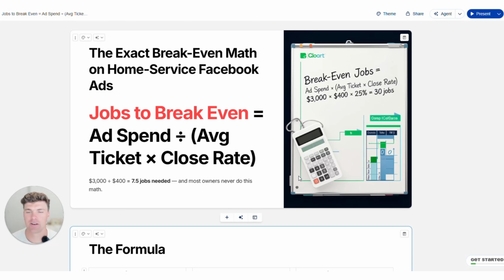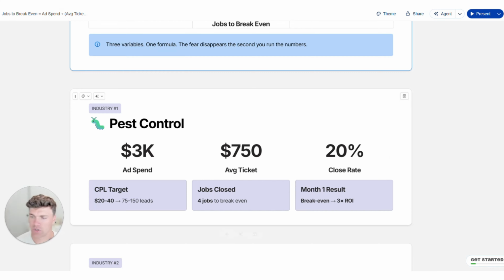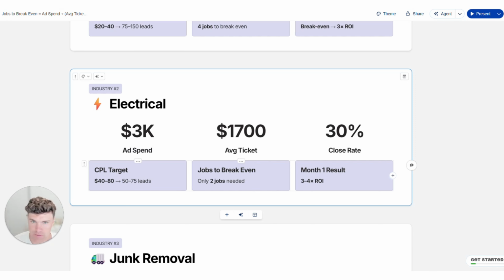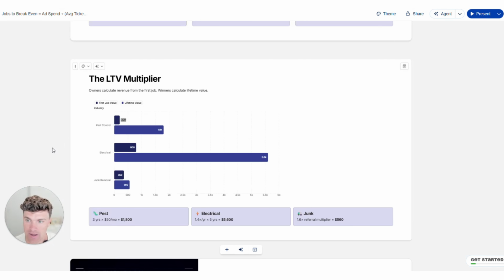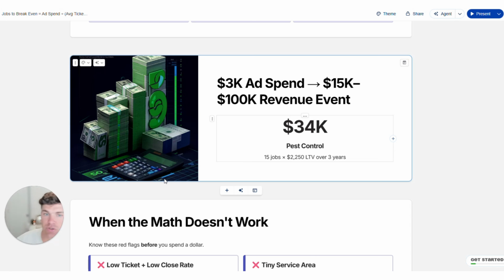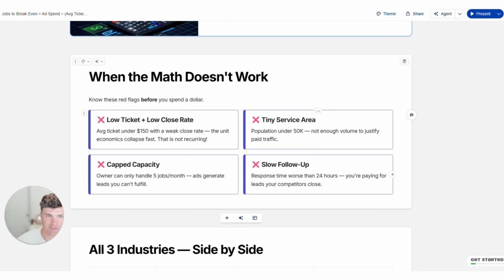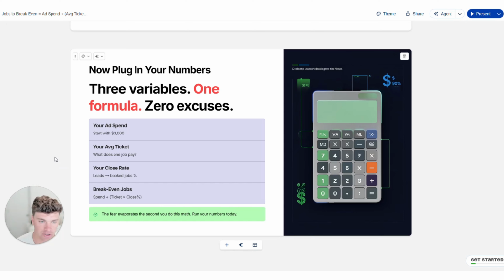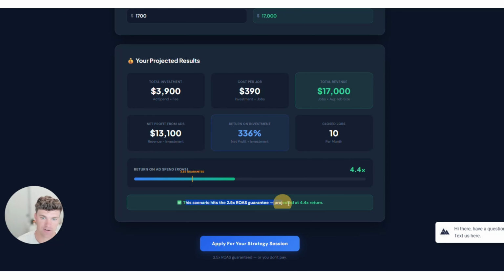The Facebook Ads ROI Formula That Killed My Fear of Spending $3K/Month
Facebook ads ROI is the only metric that matters and most home service owners never actually do the math. In this video I walk through the exact break-even formula I use for pest, electrical, and junk removal clients so you stop being afraid to spend $3K a month on ads.

0:00 : Intro — why owners fear the spend
1:30 : The formula — write it down
3:30 : Pest: $3K → 15 jobs break-even, 2x ROI realistic
5:30 : Electrical: $3K → 6 jobs break-even, 3-4x ROI
7:00 : Junk: $3K → 22 jobs break-even, 3-5x ROI
8:00 : The LTV multiplier (this changes everything)
12:00 : When the math DOESN'T work
14:00 : Wrap + free calculator link

More booked jobs. Less wasted ad spend. That's the standard.

If you own a home service business doing $30K to $500K a month and you want a Meta ads system that pays for itself in the first 30 days